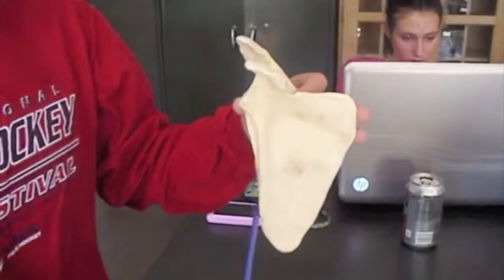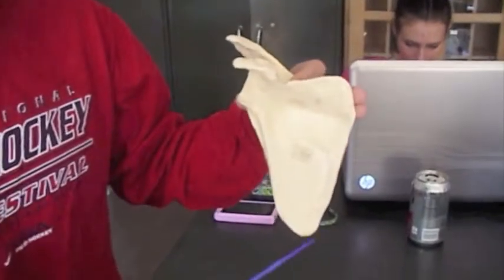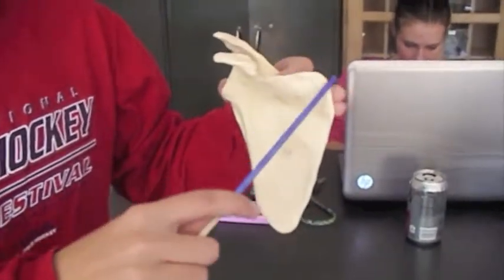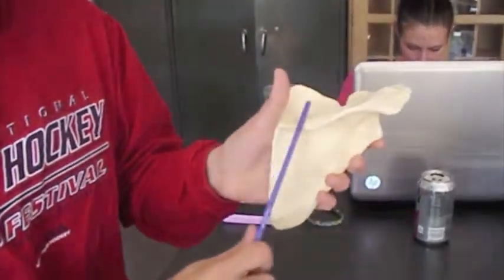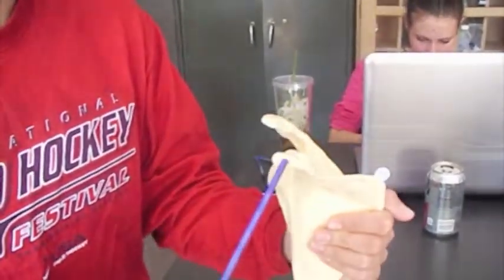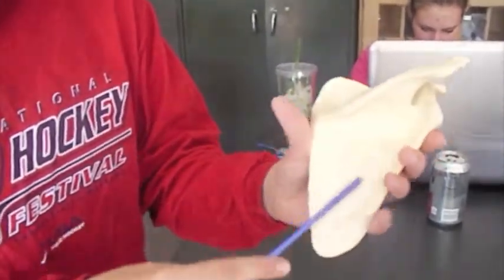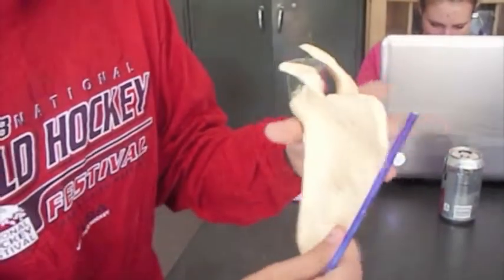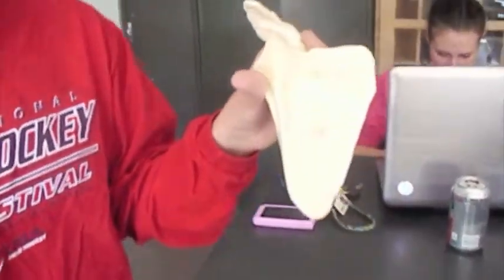Rock that Body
Ang Canale showing off her talents of naming different parts of different bones